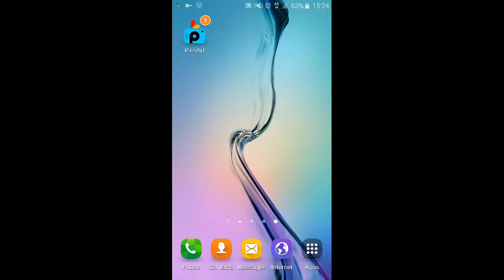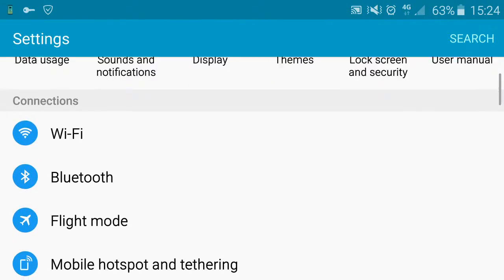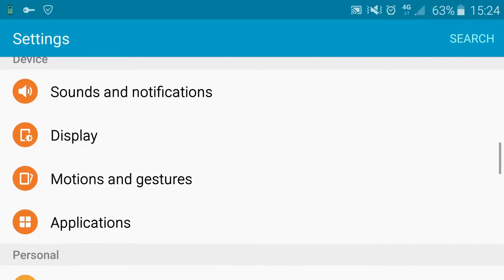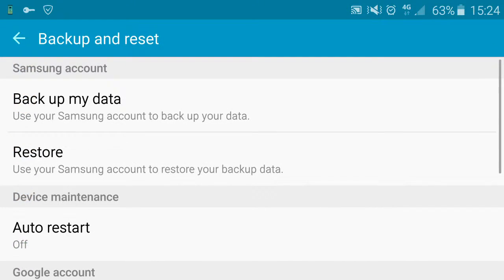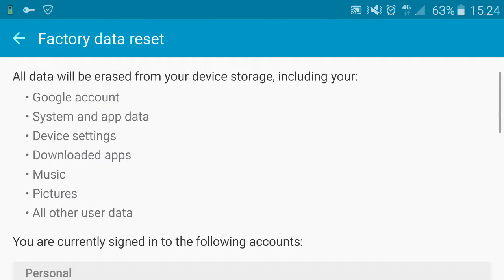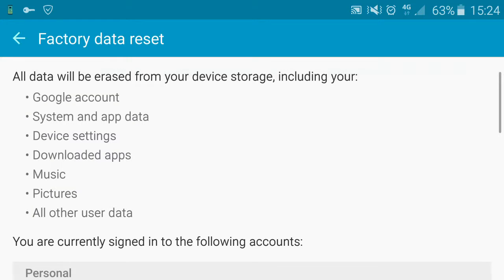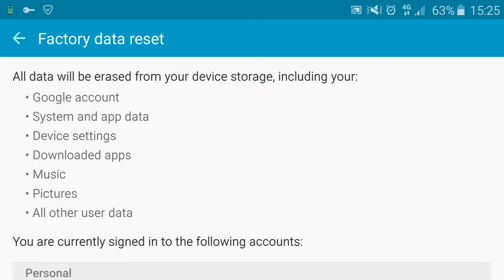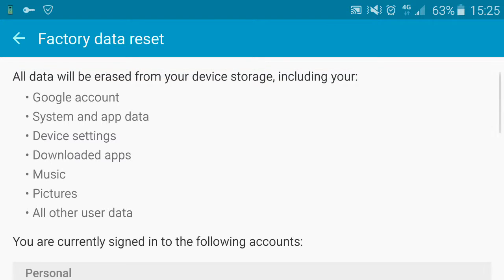How to reset samsung galaxy to factory settings S3,4,5,6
In this video I am showing how to reset your phone to company settings.

Thank you for your subscription. I love you far to much.